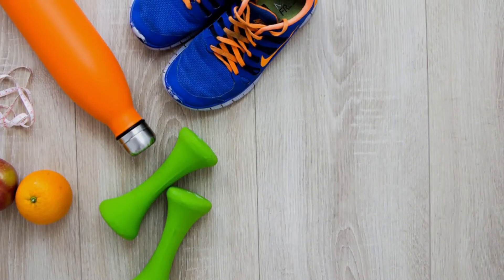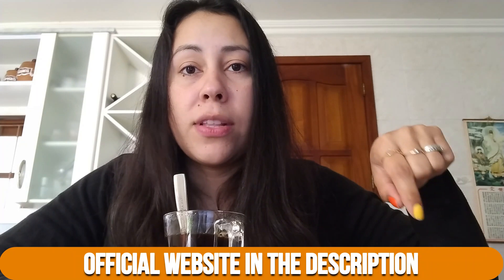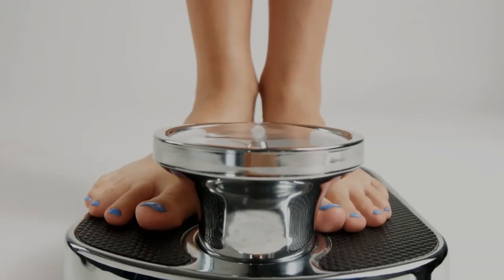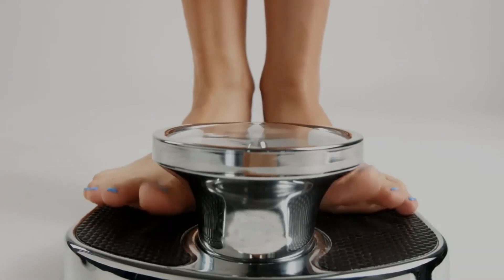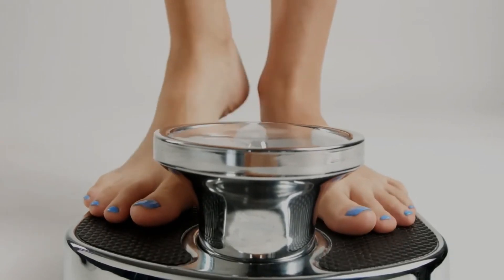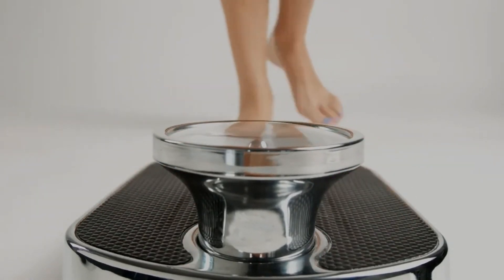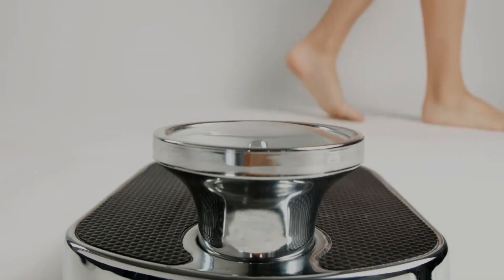JAVA BURN - Java Burn Reviews - (( BEWARE 2022!! )) - Java Burn Weight Loss -JavaBurn Coffe Reviews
Java Burn Reviews – Java Burn: What is That?
If you are interested about Java Burn or how to lose weight listen o me for just 3 minutes.
JavaBurn is a natural supplement that helps you to lose weight, “Java Burn is the world’s first
proprietary, patent-pending formula of plant extracts, amino acids, and antioxidants that are
designed to work synergistically with coffee to increase both the speed and efficiency of
metabolism to deliver unparalleled fat-burning results without doing any workout or making
changes in your diet”. Let me tell you about these natural ingredientes inside of Javaburn.
Javaburn Ingredients - Java Burn Weight Loss Supplement
Java Burn is formulated with a powerful combination of natural ingredients like amino acids, L-
Theanine, L-Carnitine, herbal extracts like green coffe bean, vitamins and more, you can check
all the ingredients and the references about Java Burn on the official website.
Does Java Burn Work?
For more information about the Java Burn Weight Loss Supplement and how it will help you
lose weight, watch the video until the end and keep in mind that each person reacts and
absorves vitamins and nutrients in a different way and that you have a big guarantee!
I really hope I helped you since there are so many Java Burn Reviews but I believe now you
have no more doubts, thank you so much! See ya.
0:00 Java Burn
0:22 Java Burn Beware
0:43 What is Java Burn
0:55 Java Burn Weight Loss Formula
1:05 Is Java Burn Safe?
1:38 How To Use Java Burn
1:58 Java Burn Alert!
2:21 Money Back Guarantee
2:36 Conclusion
JAVABURN INGREDIENTS - JAVA BURN FORMULA

JAVA BURN - Java Burn Reviews - (( BEWARE 2022!! )) - Java Burn Weight Loss -Java
Burn Coffe Reviews
Burn Coffe Reviews
Burn Coffe Reviews
Burn Coffe Reviews
Burn Coffe Reviews

The Java Burn Formula has tested in labs and the ingredients inside of Java Burn include:
amino acids, L-Theanine, L-Carnitine, herbal extracts like green coffe bean, vitamins and more,
you can check all the ingredients and the references about Java Burn on the official website.
JAVA BURN BENEFITS
Java Burn Coffe has actually so many benefits, this supplement reduces cravings, regulates the
health of your digestive system, improves energy levels, accelerates your metabolism and
more.
HOW TO USE JAVA BURN
Java Burn coffe comes in a form of 30 Stick Pouch Packets Per Box for a one-month supply,
you just need mix a single packet of Java Burn into your coffe daily, and Java Burn supplement
is totally tasteless and dissolves instantly into your favorite coffe
BEWARE: Be careful, people are selling fake products on the internet, but Java Burn is only sold
on the official website, you don’t find the orginal Java Burn coffe on any marketplaces or local
stores, check it out:
Customers tags: java burn,java burn reviews,java burn review,javaburn,javaburn reviews,java
burn coffee,java burn customer reviews,buy java burn,java burn supplement,java burn real
reviews,java burn ingredients,javaburn amazon,java burn coffee reviews,java burn weight
loss,john barban java burn,java weight loss coffee,java burn does it work,java burn review
2022,java burn news,java burn official website,java burn fat burn,java burn 2022,java burn
amazon,java burn ca